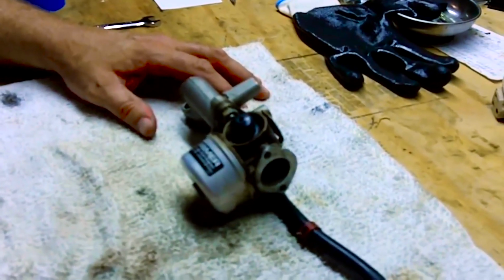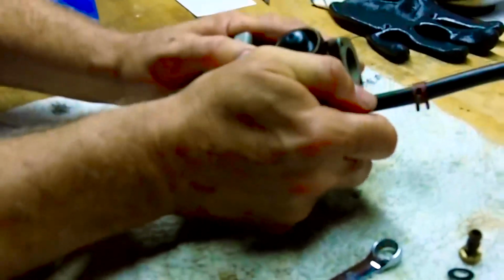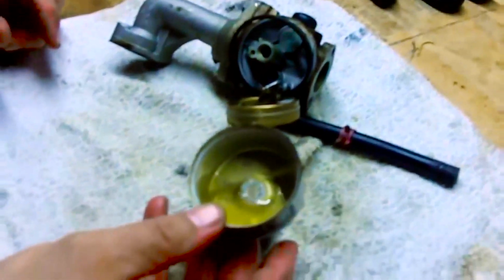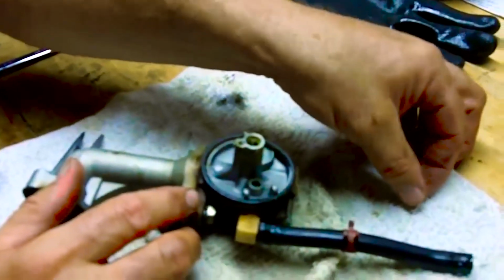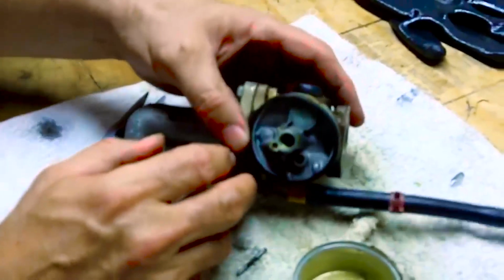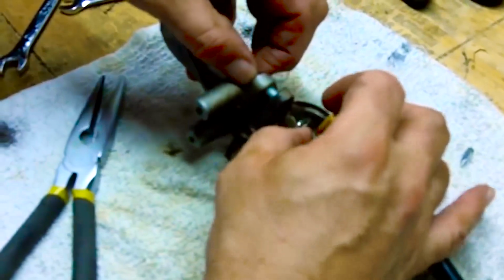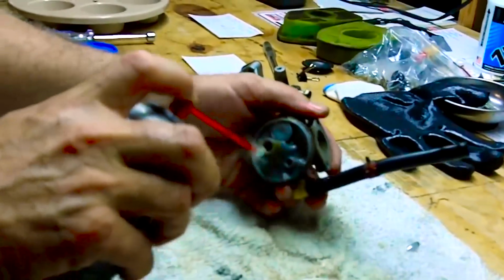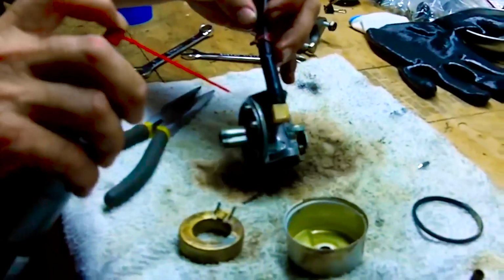How to Clean Tecumseh Lawn Mower Carburetor - Craftsman Lawn Mower Repair - 2021#episode 4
How to Clean Tecumseh Lawn Mower Carburetor  -  Craftsman Lawn Mower Repair - 2021#episode 4 I mow many unleveled yards with rocks. I live in the desert and can't believe how much grass grows here. I have had this mower a couple of months and through all the abuse I put it, it still starts the first pull. It is light and easy to push. The packaging was horrible, but all the comments stated that. I am enjoying this mower. Imow wet grass and it does clog even using grass bag.
Tecumseh Carburetor👉👉👉
Carbhub 632795A Carburetor for Tecumseh 632046A👉👉👉
Gumout Carb and Choke Cleaner 👉👉👉
Stens Tecumseh Air Filter👉👉👉
Briggs & Stratton Fuel Filter👉👉👉
Chem Dip Parts Cleaner with Basket and Armlock👉👉👉
Tecumseh 640349 Carburetor👉👉👉
Tecumseh 640105 Carburetor👉👉👉
Stens 056-154 Float Valve Kit👉👉👉

Perfect your lawn with Craftsman 163cc Briggs & Stratton 675 exi 21" 3-In-1 push lawn mower. Powered by a 163cc engine with recoil & ready start, this push lawn mower is equipped with both side & rear discharge & mulching capabilities. It comes with a 21" Cutting deck that allows you to mow wider areas of grass with fewer passes- perfect for small- or medium-sized yd. It is equipped with a dual lever that allows you to adjust the trimmings between 6 different heights. The durable 7 " Front wheels & 8" Rear wheels are made with zag treading to provide you with more traction. This Craftsman mower is designed with an adjustable ergonomic handle for optimal comfort. Backed by a 2 year.